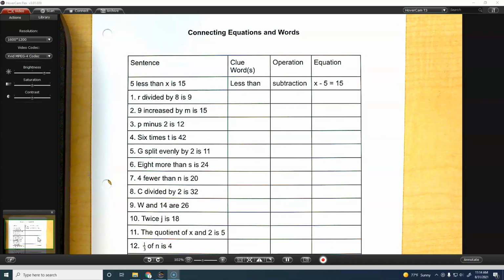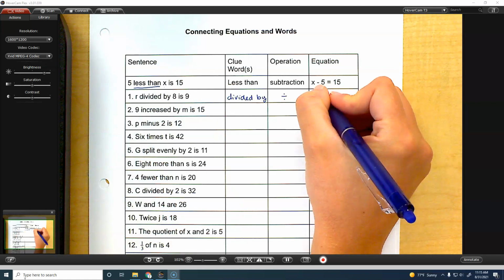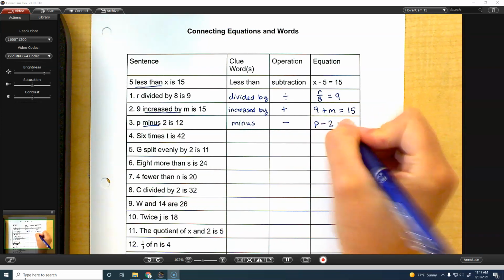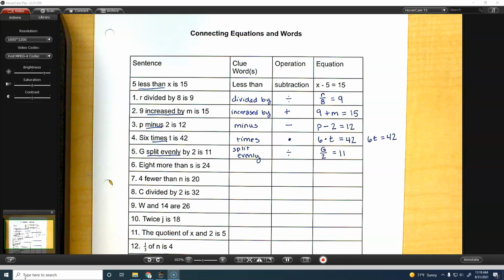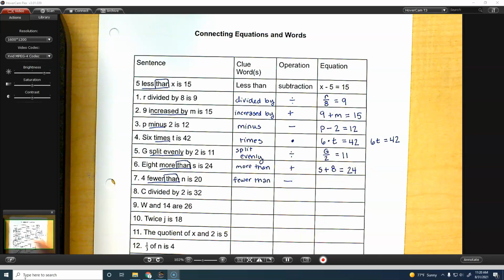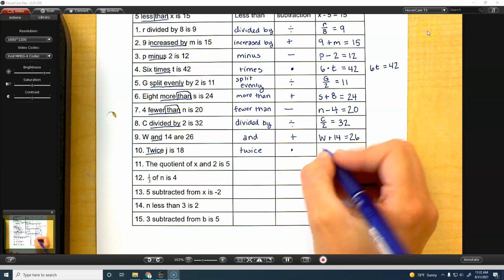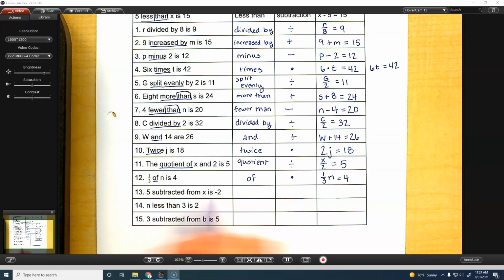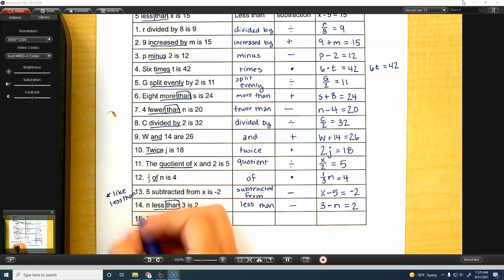Foundations: 8/31 Notes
translating expressions